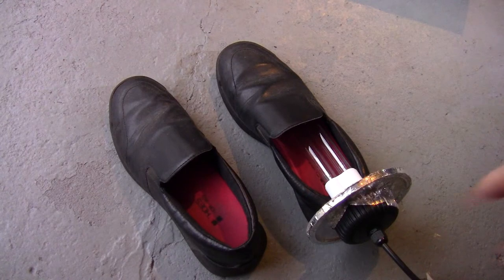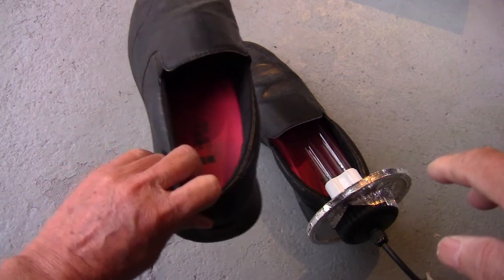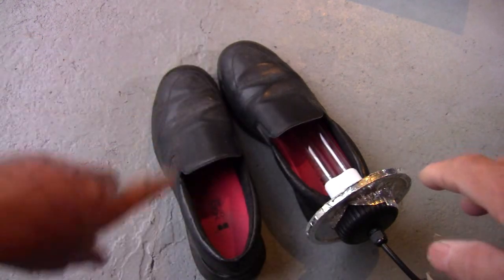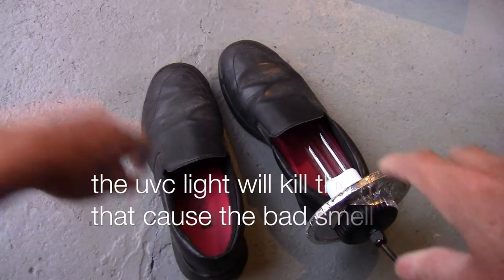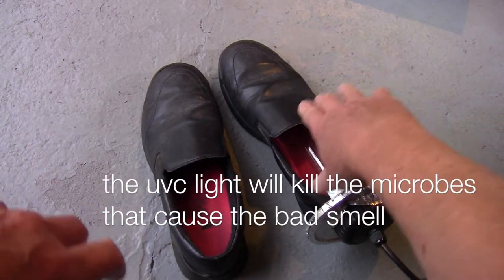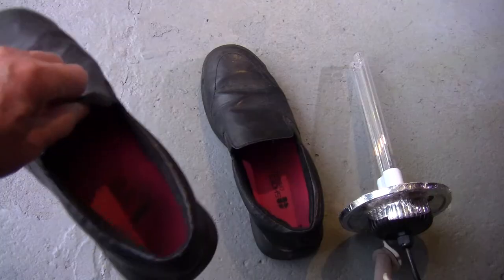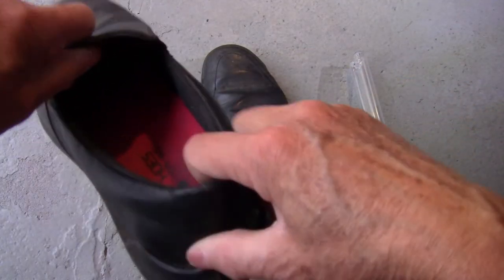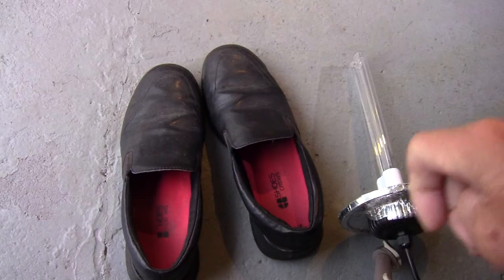Using UVC light to deodorize your shoes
An obvious use for UVC lights is to deodorize objects that have been contaminated. By sterilizing the odor causing microbes, you can remove the unpleasant smell often associated with everyday footwear.
 My experiment is done in the garage with an 18w UVC light of around 254NM . The bulb was inserted into the cavity of each shoe. One shoe was irradiated for 2 hours and the other for 1 hour. The bad smell disappeared after treatment for both shoes. The heat of the lamp did not melt the foam insole as that was an area of concern.
 Can you shorten the exposure times?  Maybe. Many factors are involved. The power of your UVC light and the microbe load can change the sanitizing time significantly.  For the time being, the experiment answered my question that it is possible to eliminate bad odors by using the UVC light.
 Now I can walk a mile in someone else's shoes, and vice versa,  without fear of contracting some embarrassing disease.